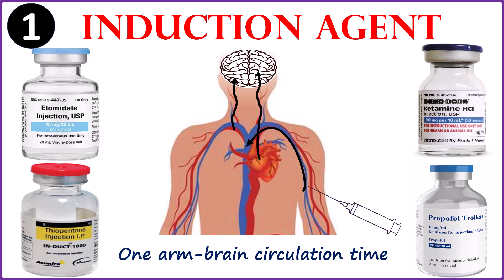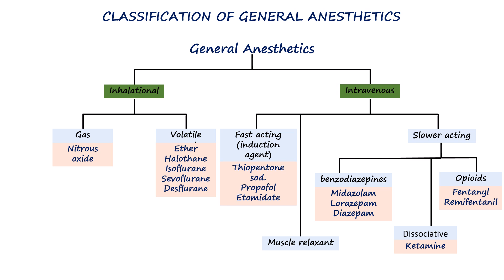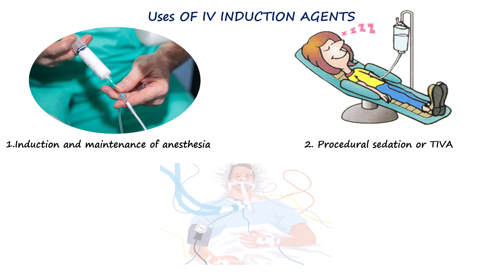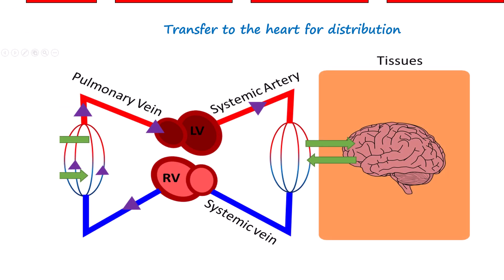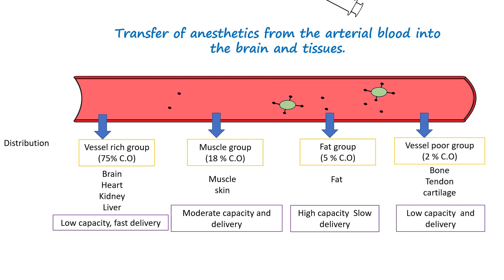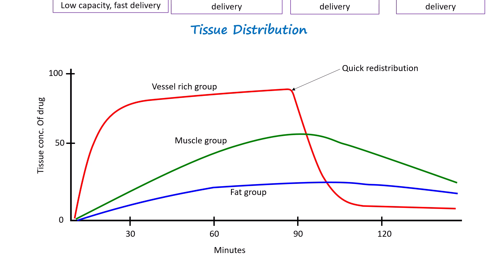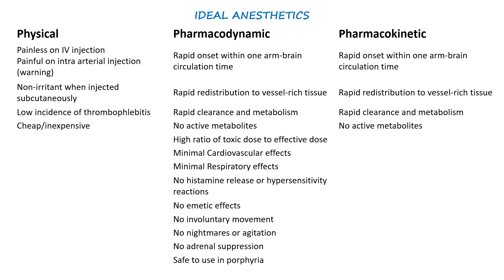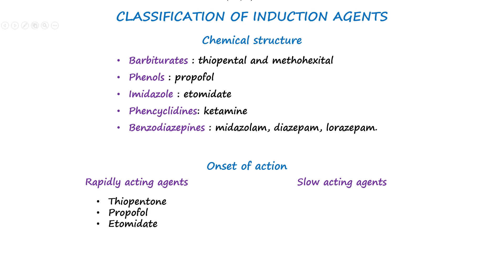Intravenous induction drugs (part 1: introduction)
IV Induction Agents | Basics of General Anesthesia - Part 1

In this first video of our anesthesia series, we introduce the classification of general anesthesia into intravenous and inhalational types. We focus on IV induction agents, exploring what they are, how they work, and why they are essential in anesthesia practice. You’ll learn the basic pharmacokinetics and pharmacodynamics of IV agents, along with the properties of an ideal induction agent. This foundational episode sets the stage for deeper dives into specific drugs and their clinical use.